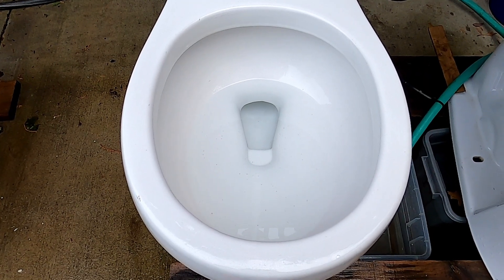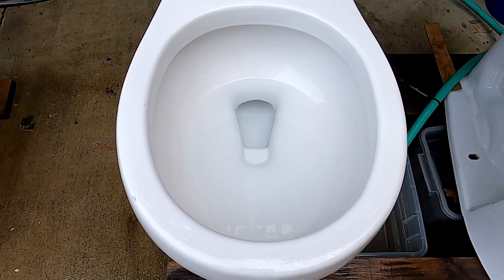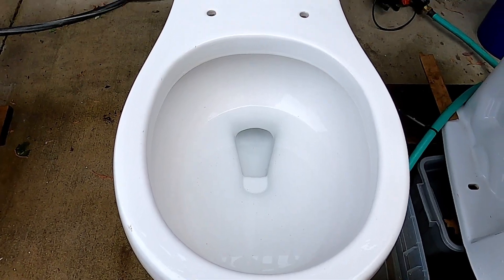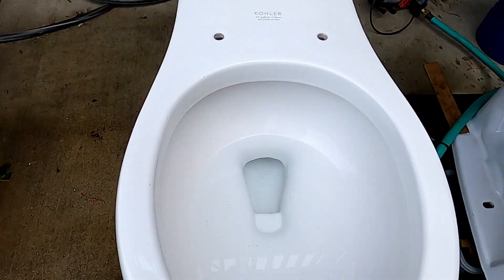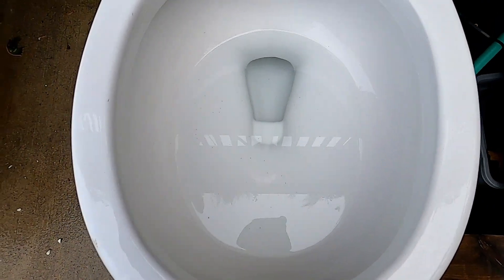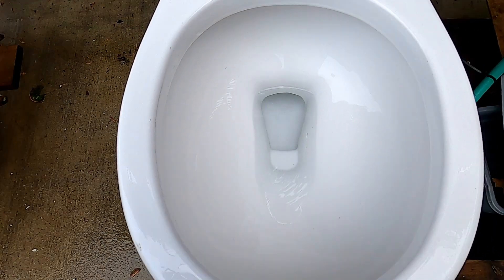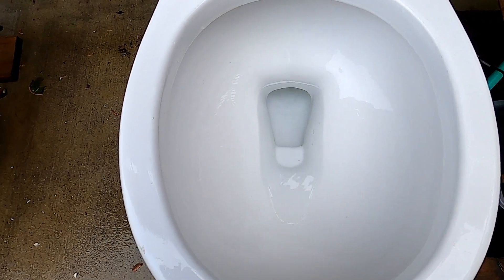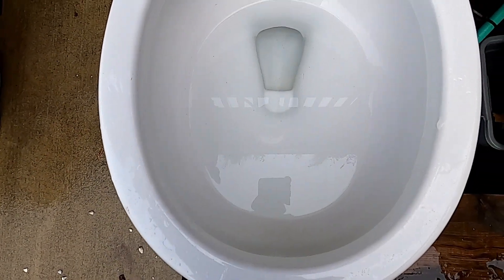2008 Kohler Cimarron On high bucket tank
It flushes like a 1950s Kohler Wellworth with 7 gallons per flush